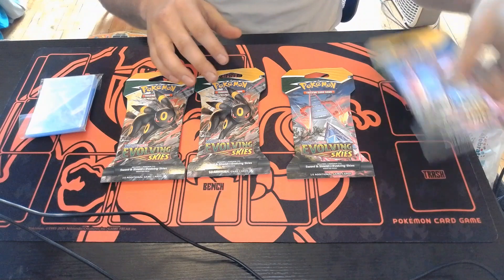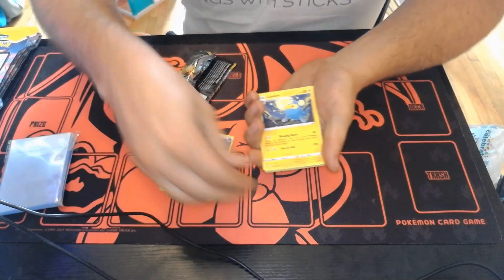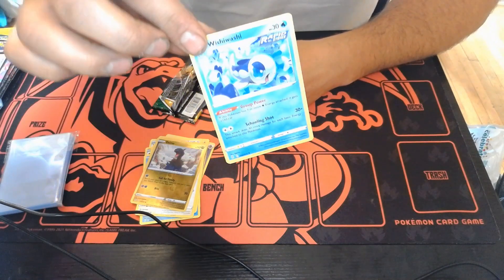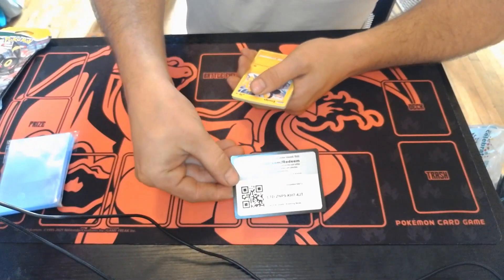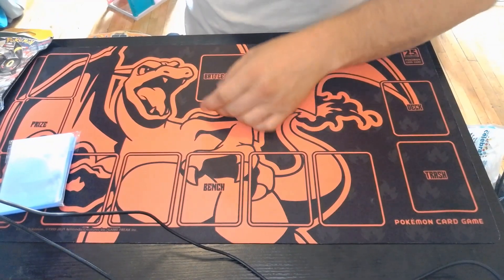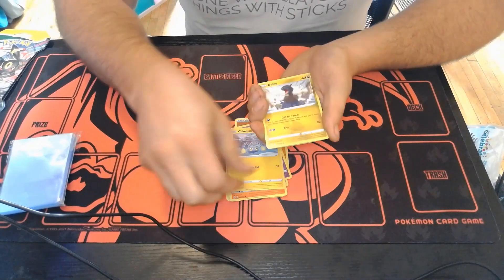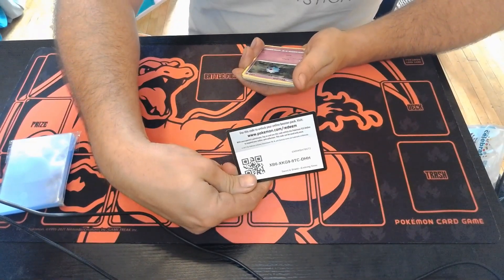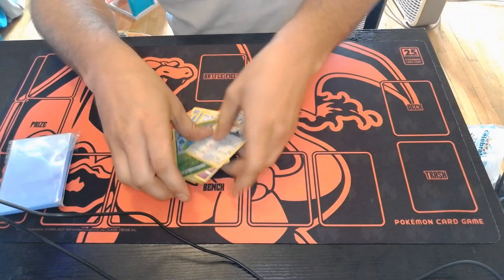I caved: Opening 4 Sleeved Evolving Skies Booster packs!!!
Let's crack open some Evolving Skies booster packs!!!